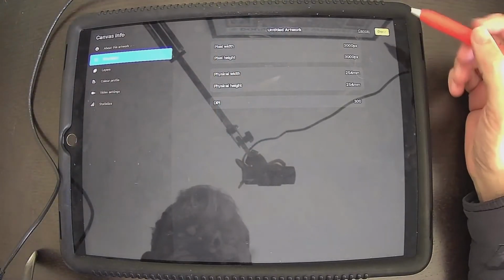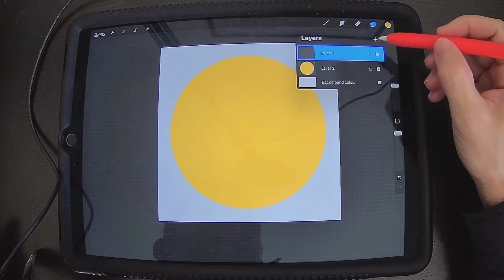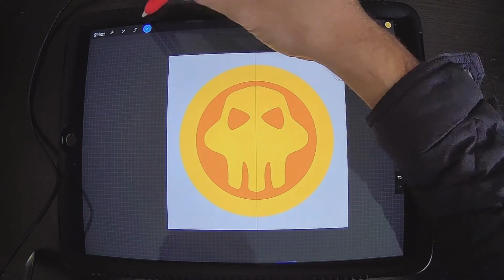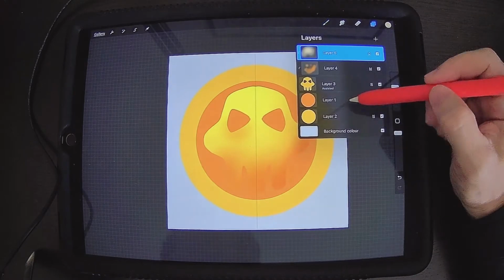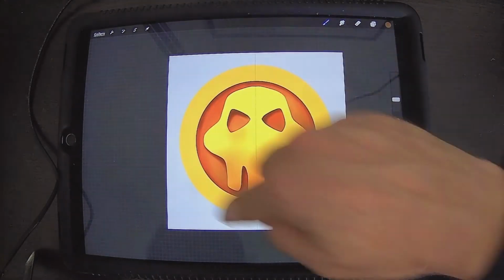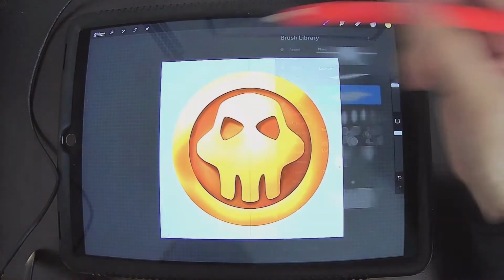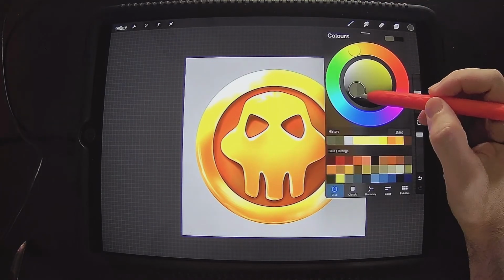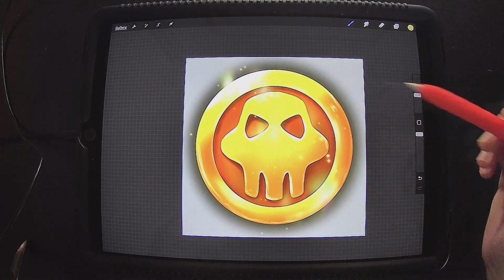COIN EMOTE | Drawing Process [ in PROCREATE ]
ipad required for procreate
Portable Painting kit (Acrylic)
Large Art supply with Chevalet

There are many great Procreate Tutorial creators, here are some friends I recommend:

good luck guys, you can do it!